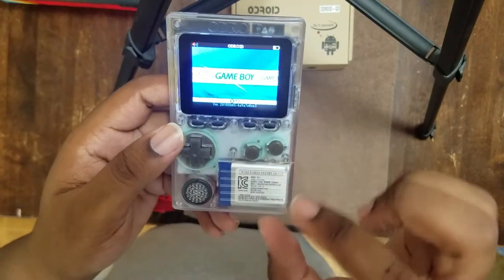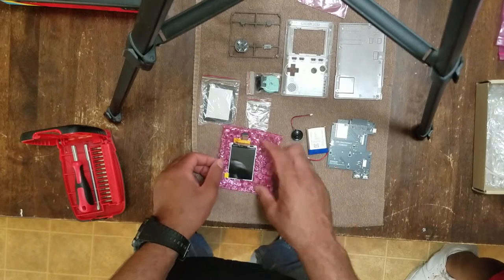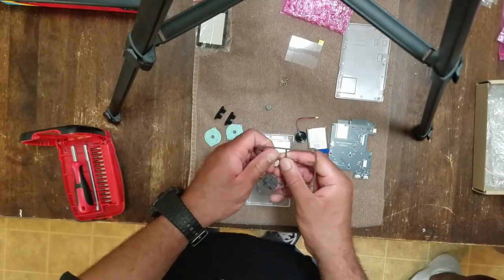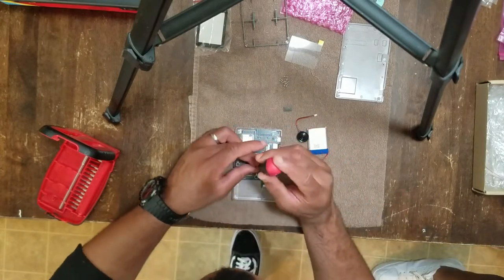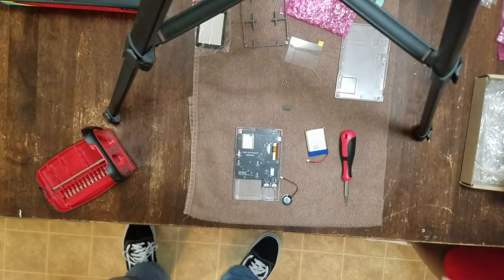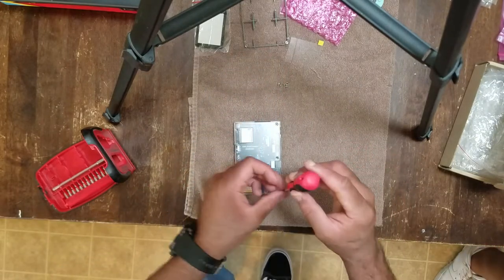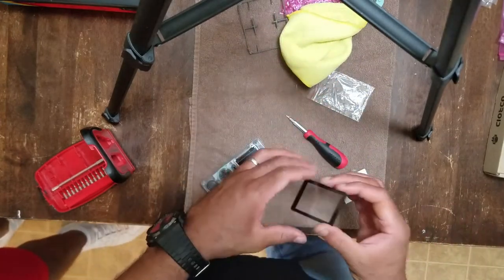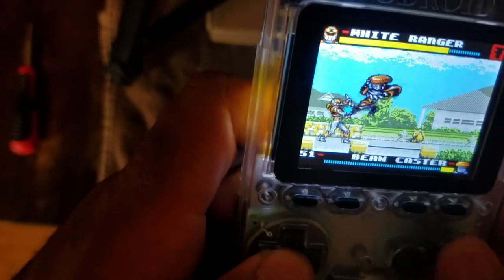ODROID GO | Unboxing + DIY Build! | ft EastWestChef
Timestamps:
Unboxing Starts at 3:38
Assembly Starts at 9:15
Testing Starts at 30:24

Very excited for this one! I guide the EastWestChef (who has very little experience with DIY and tech assembly/breakdown) through the process to assembling the ODROID GO for the first time to help showcase how smooth, of ease, and comfortable the experience is for anyone of any skill level with this type of activity. Since I already built mine a few weeks ago I figured we could actually capture one being built for the channel. Huge shout out to ETA Prime for the inspiration and walk-through over on his channel greatly appreciated. Another Huge shout out to The East West Chef for agreeing to be my guest and allowing me to guide him through the process. Enjoy!

Check out ETA PRIME's video on this subject matter and the rest of his really cool content:

Lets Play together:
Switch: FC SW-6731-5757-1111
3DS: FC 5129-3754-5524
Wii U: ZmanTheTech
PSN: zdd1987
XBOX LIVE: ZmanTheTech and Snol3y
STEAM: ZmanTheTech